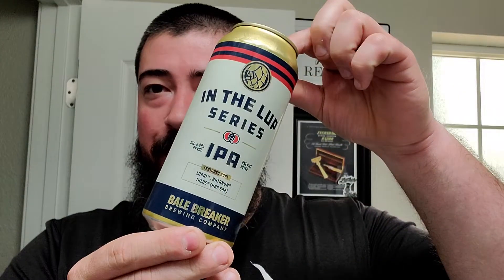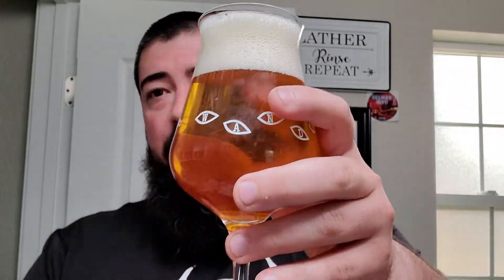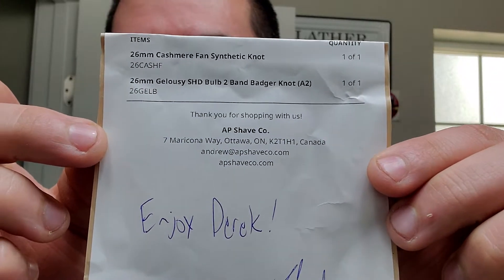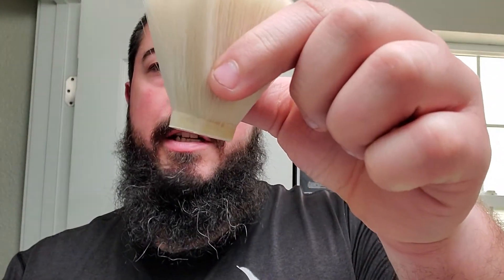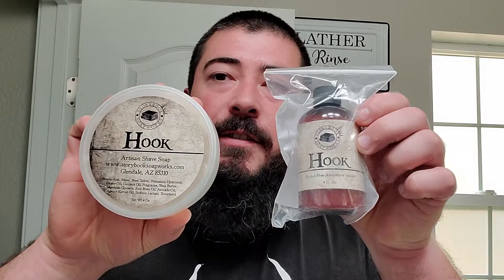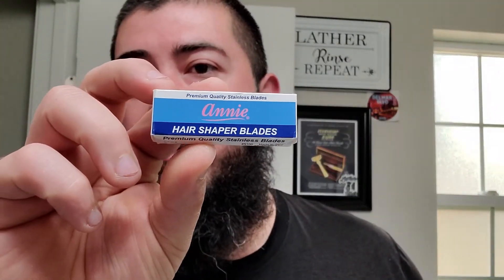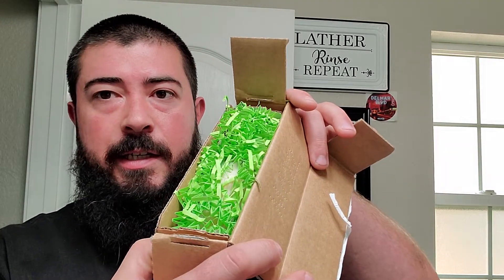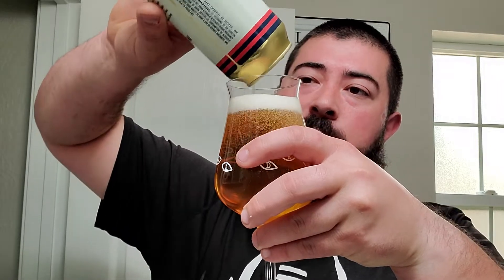Mail Call / Unboxing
In this video I share another series of mail calls and do multiple unboxings!